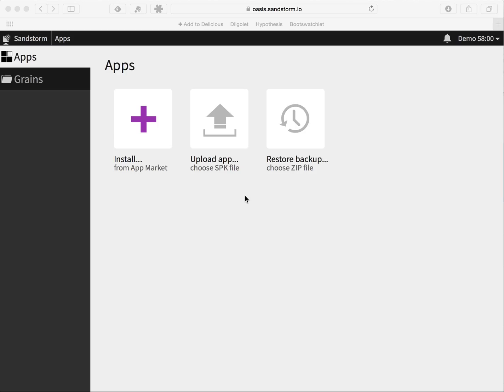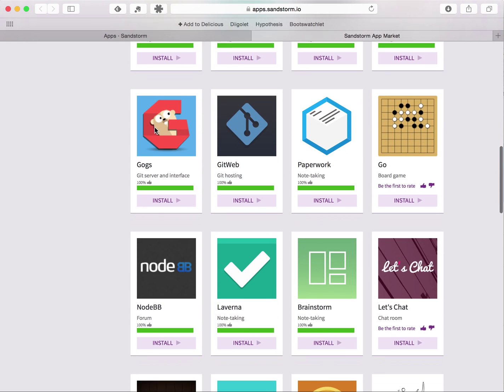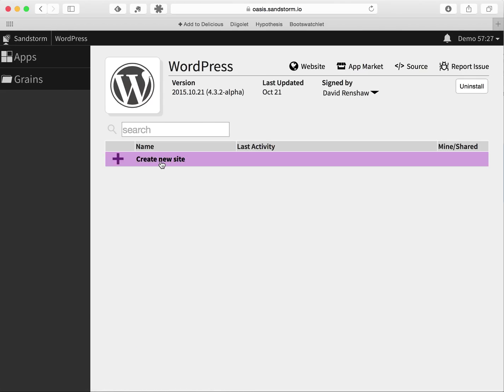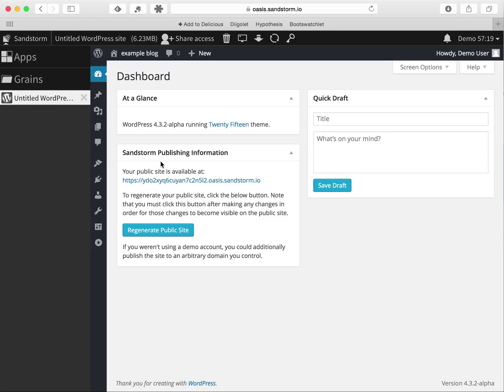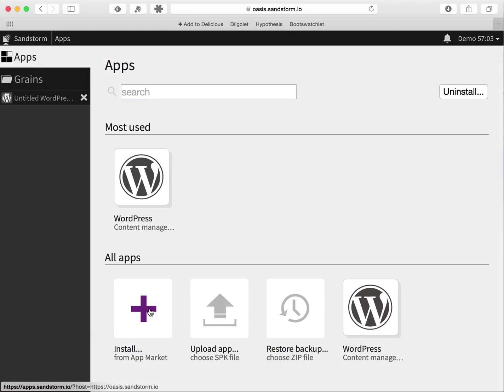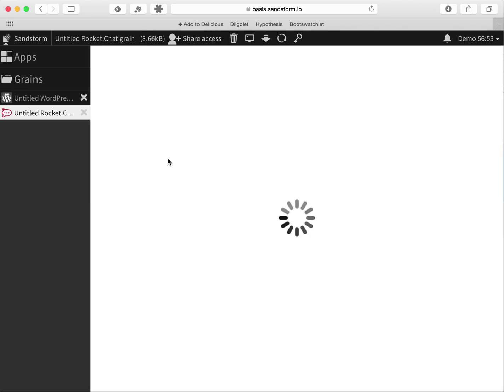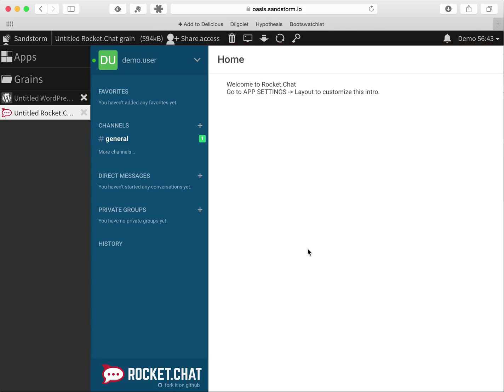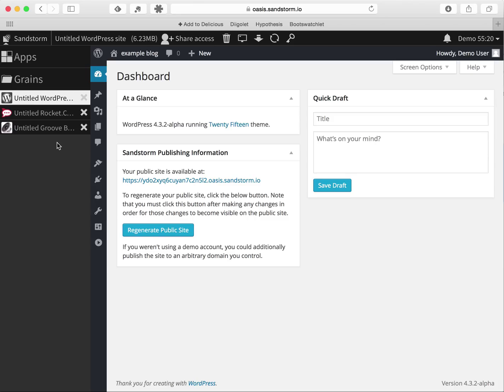Sandstorm.io Installation Demo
A demo of installing applications from the Sandstorm.io application store.